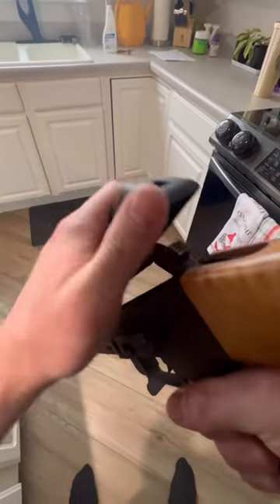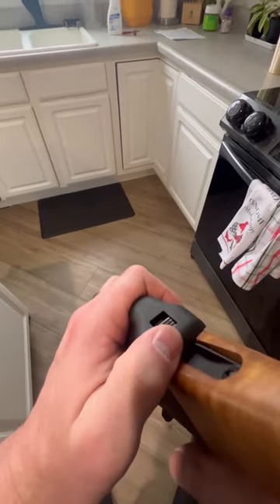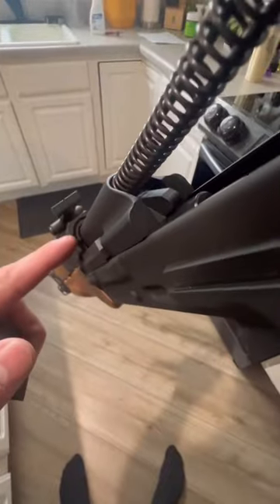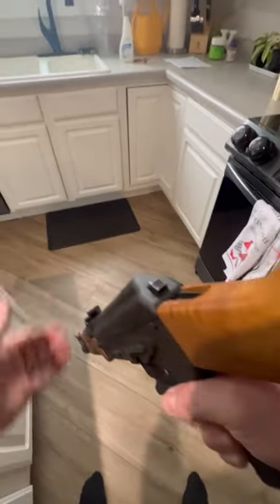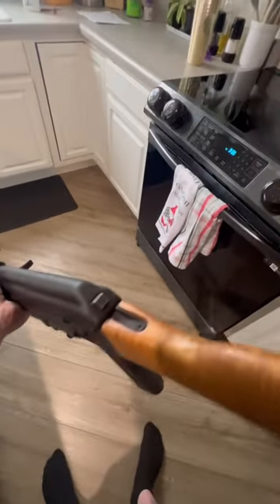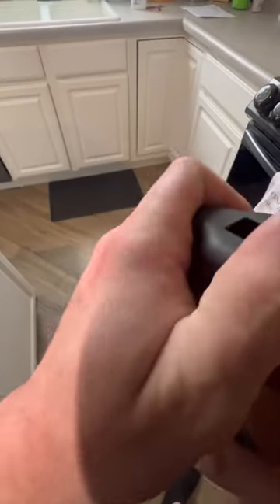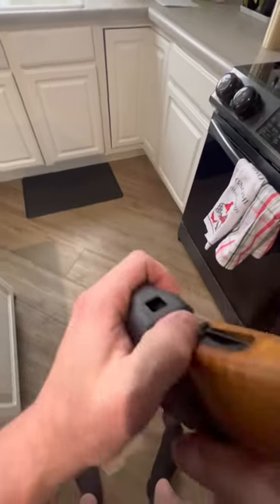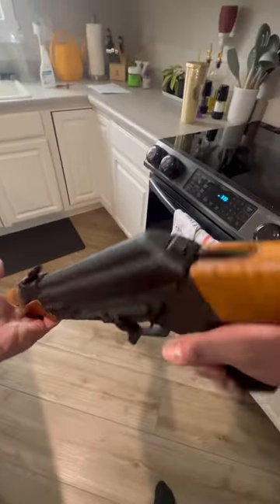Most consistent way to install an AK47 Dust Cover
Stop slapping that dust cover, I know y’all have knocked it off a few times trying to do this 😂